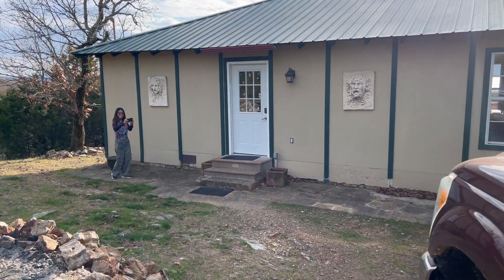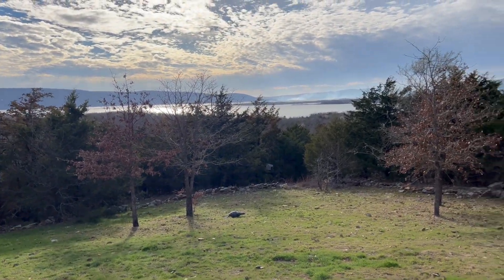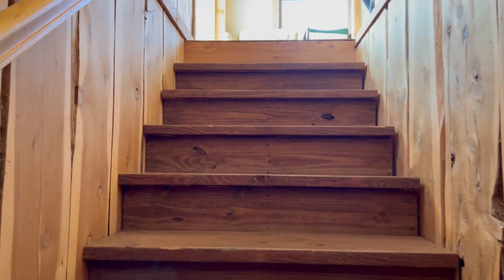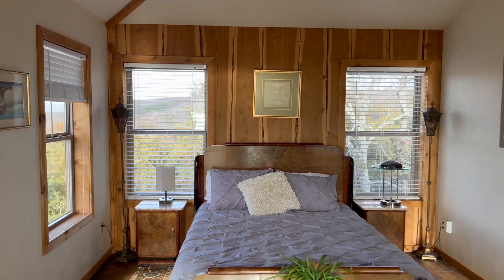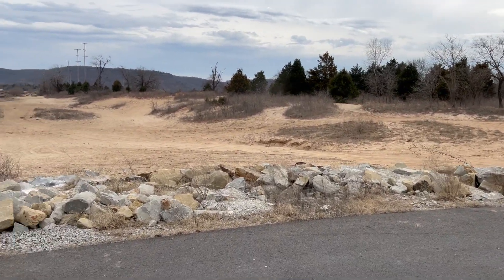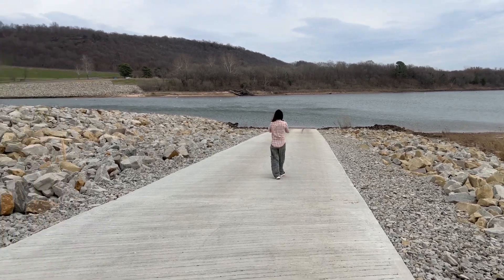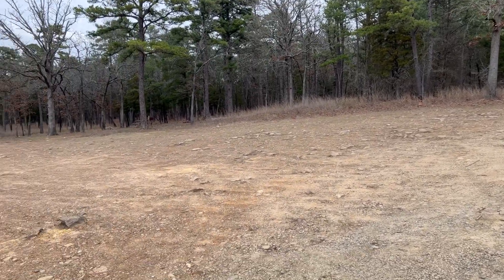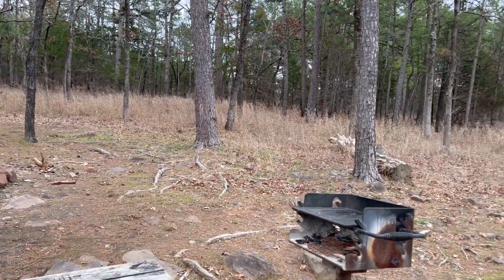AirBnB Clayton Oklahoma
A quick 3 day get away to Clayton Oklahoma. We really enjoy the lakeview from the mountains.